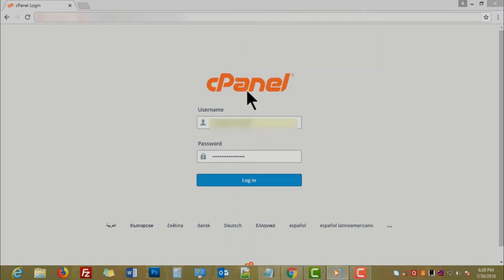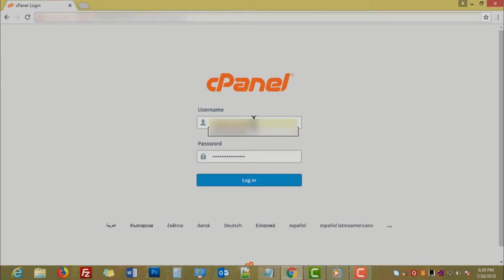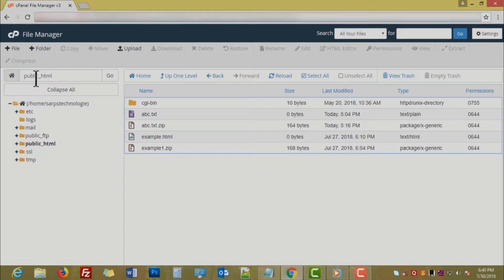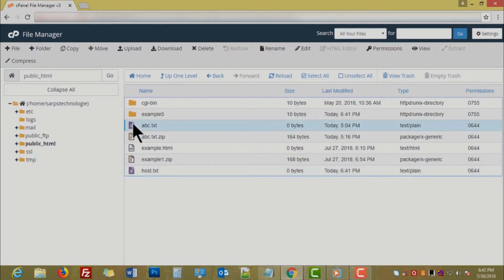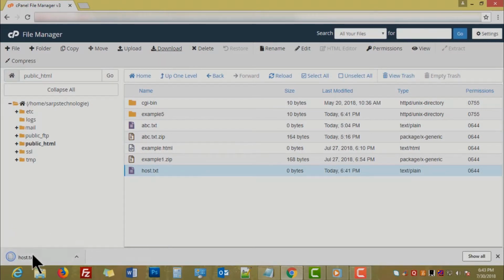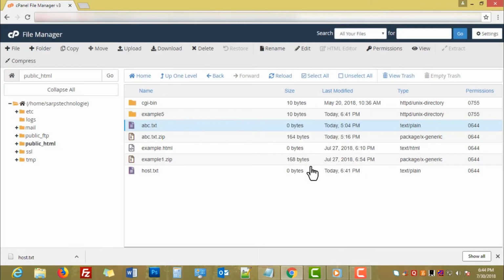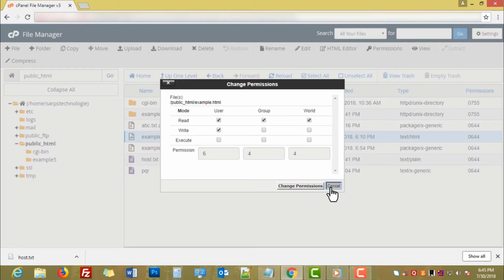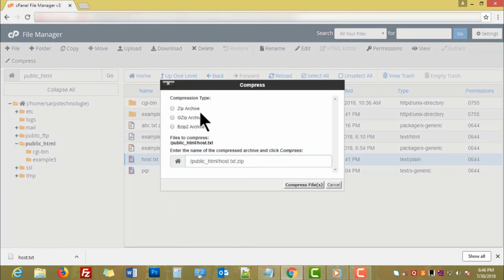Learn How cPanel Works in Easy Way | Tutorial for Beginners In cPanel | Web Hosting cPanel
Hello and welcome to this video on cPanel. In this video, we will go through all the cPanel's features, tools, and different areas that you can use for web hosting. This video will give you detailed guidance on how cPanel works and how it can help to enhance your website and web experience.

That is the basic overview of cPanel. I hope you enjoyed this video. I hope you found it informative and I look forward to seeing you in the next one.

About Hostripples Web Hosting:-
Hostripples is Rapidly growing India's Cheapest Web hosting Company. Hostripples provides various hosting services from RS.35/m such as Shared Hosting, Reseller Hosting, Wordpress Hosting, VPS Hosting, dedicated server, Email Hosting, domain name registration and lot more.